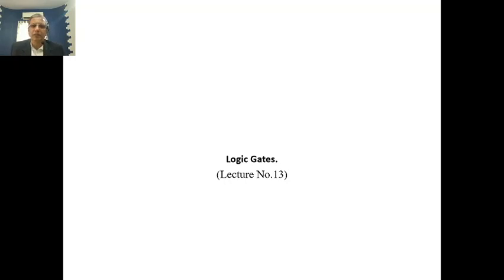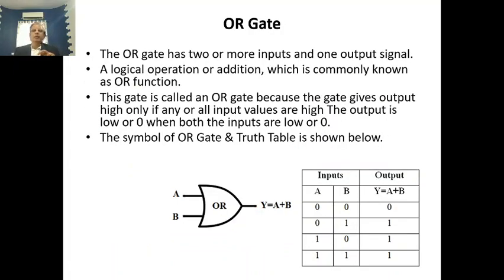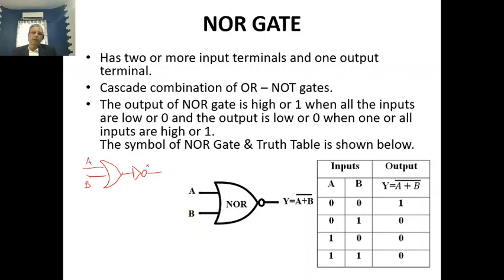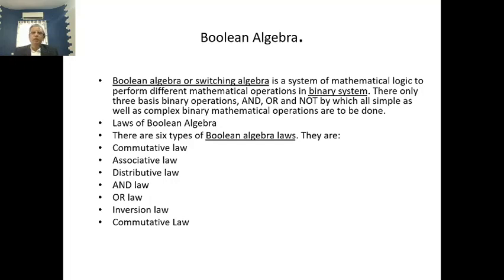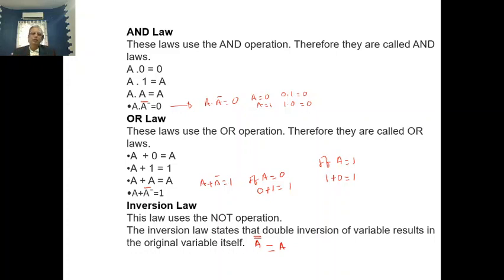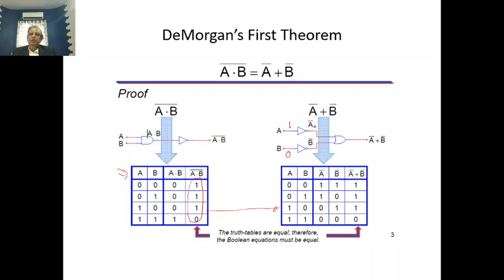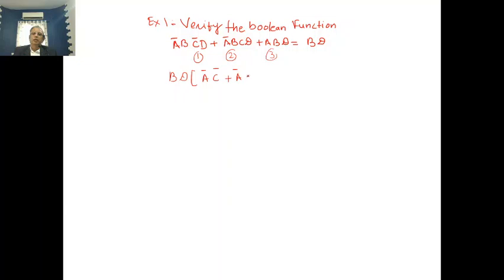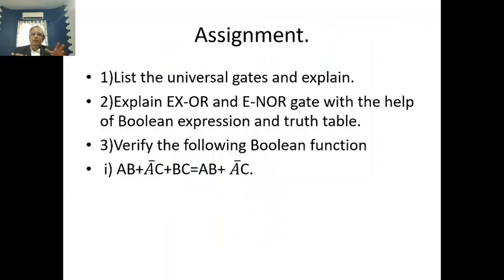BXE III L 13 Logic Gates